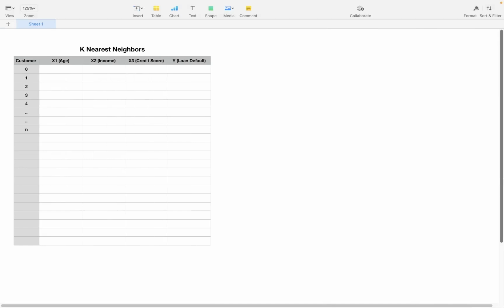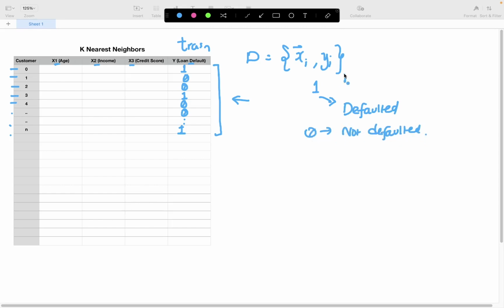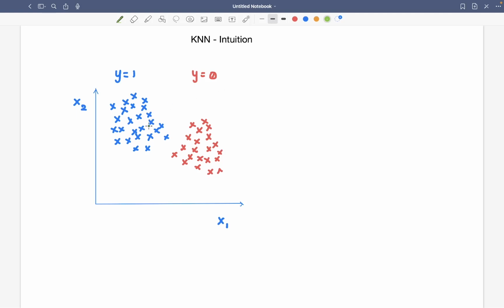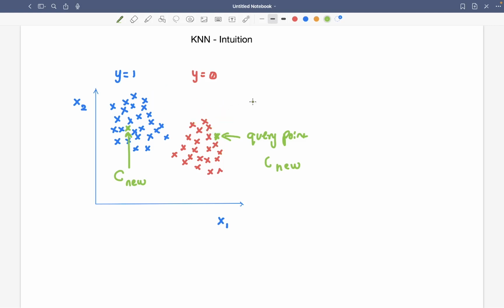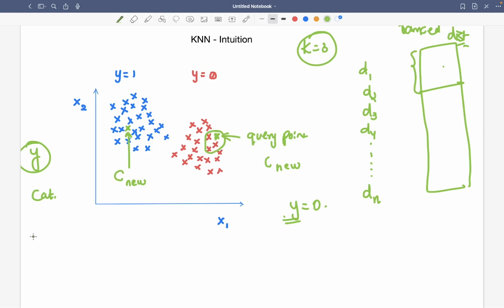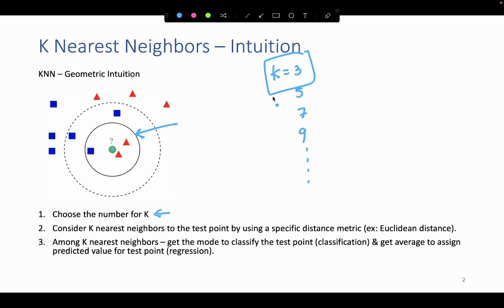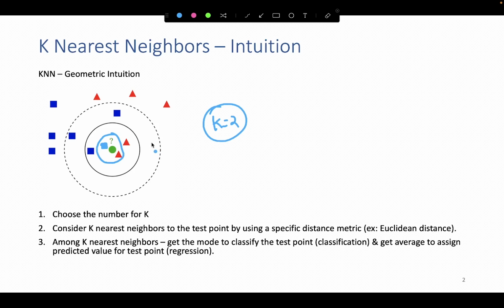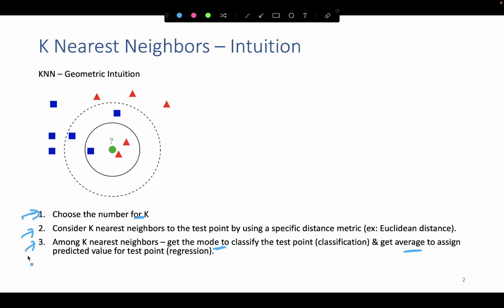K Nearest Neighbors Algorithm (KNN) - Geometric Intuition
Machine Learning Series : K Nearest Neighbors (KNN) algorithm - Geometric Intuition

In this video, we delve into the fundamentals of KNN, providing a clear and intuitive understanding for beginners. Discover how the KNN algorithm works through geometric intuition, where we illustrate the concept of finding the nearest neighbors in a multi-dimensional space. We will break down the key components of the algorithm, including distance metrics, the importance of choosing the right 'k' value, and how KNN can be applied to various classification and regression tasks. Whether you're a data science novice or looking to refresh your knowledge, this video is packed with visual examples and practical insights to help you grasp the K Nearest Neighbors Algorithm. Join us as we simplify complex concepts and empower you to apply KNN in your own projects! Let’s get started on this journey to mastering KNN!